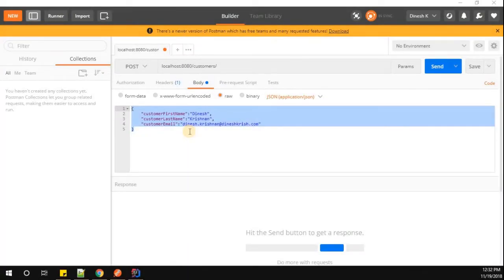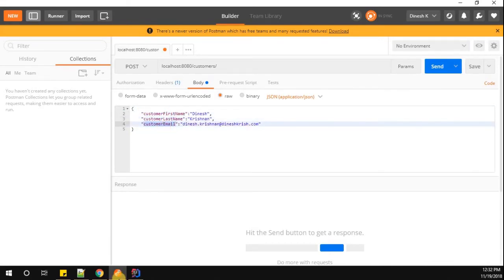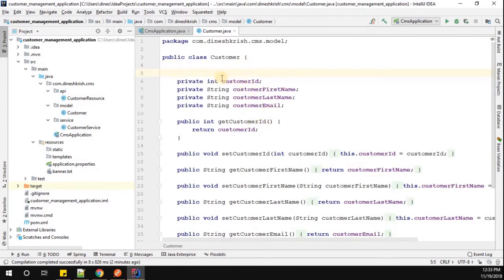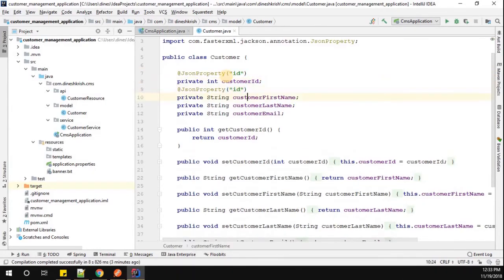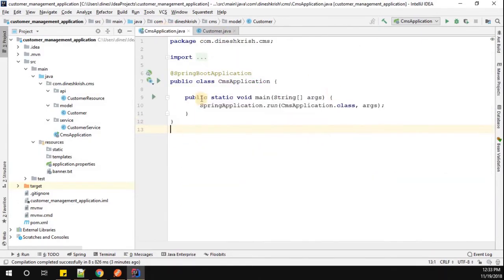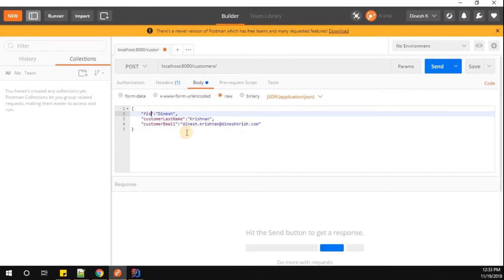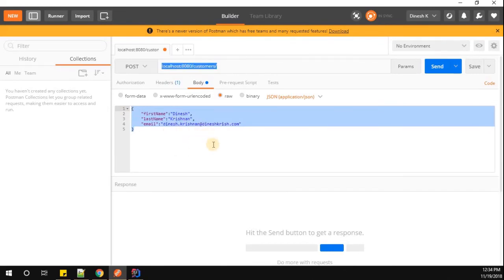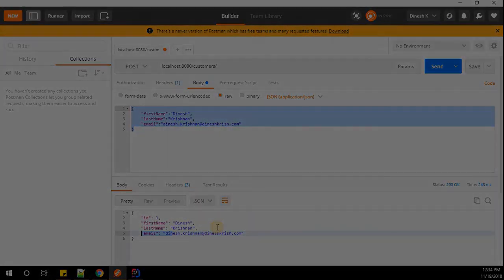#11 Spring Boot Tutorial - Customizing a Fields using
Spring Boot Tutorial - Hello everyone, In this video, you will learn how to customize a field using @JsonPropery annotation in Spring Boot application.